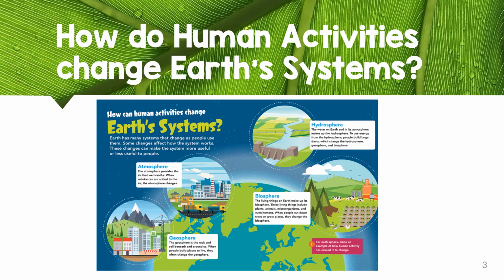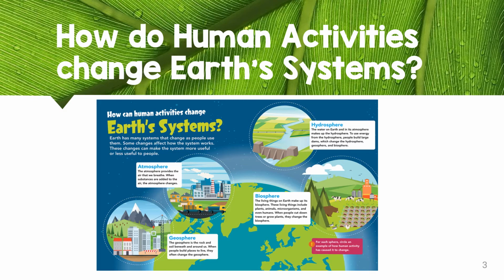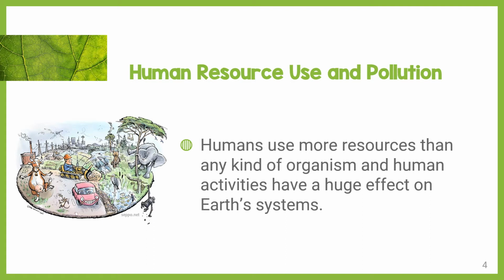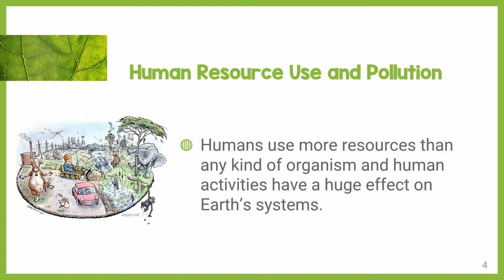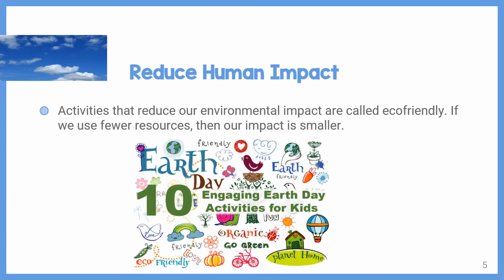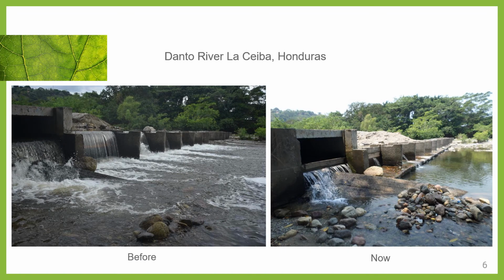Q3W6, Human Activities and Earth's Systems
Explain how human activities affect Earth’s resources and environment.